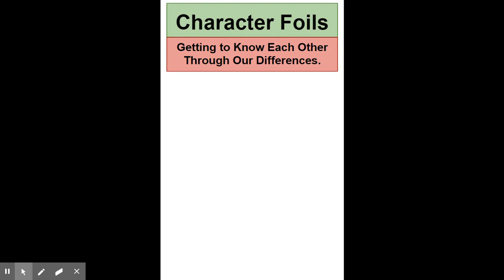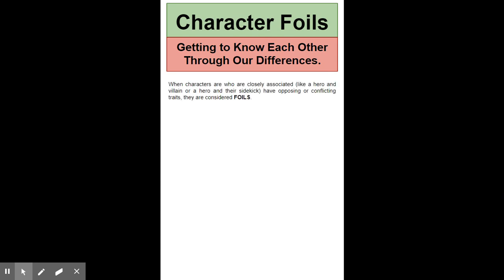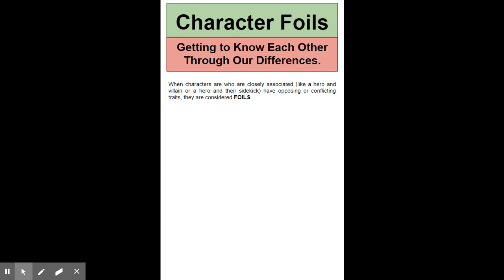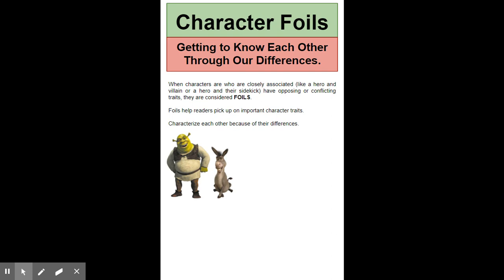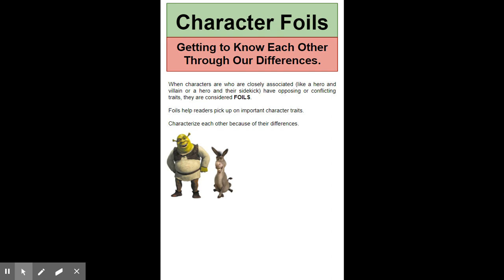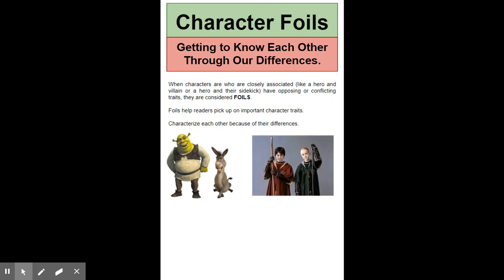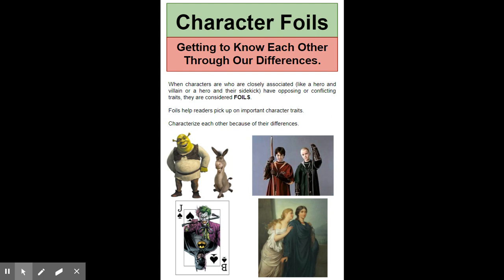Foil Characters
A quick lesson about character foils